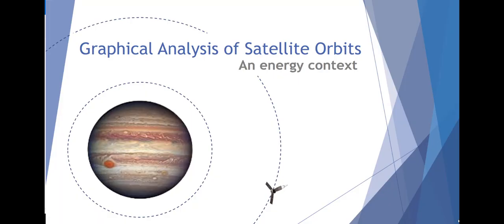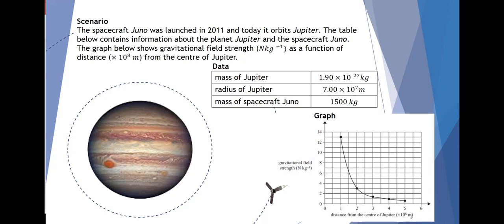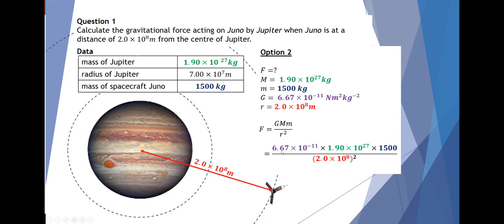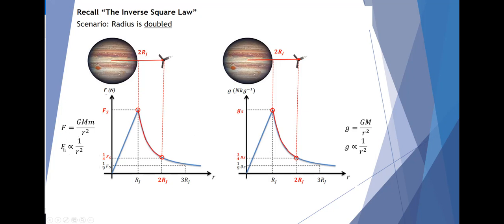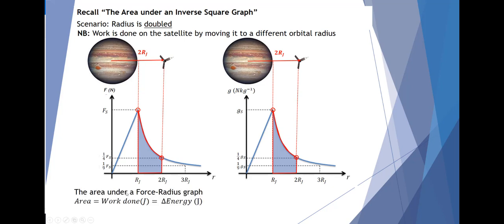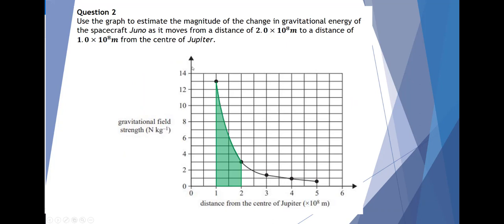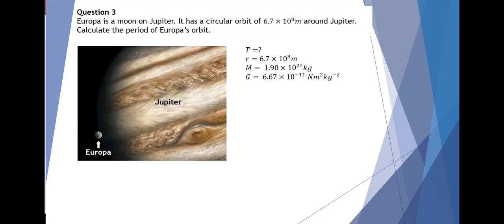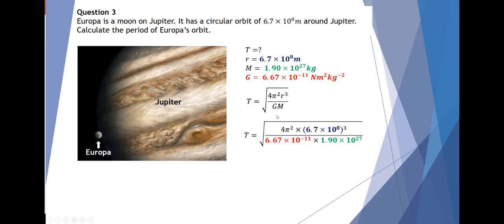Graphical Analysis of Satellite Orbits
This video demonstrates the use of force-radius and gravitational field strength-radius graphs to determine the work done and change in energy of satellites as they change their orbital radii.